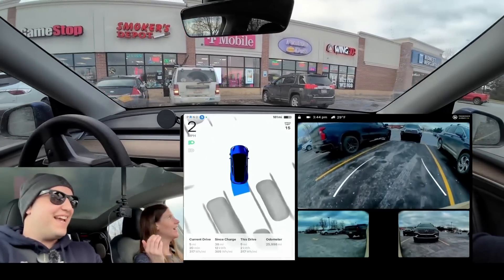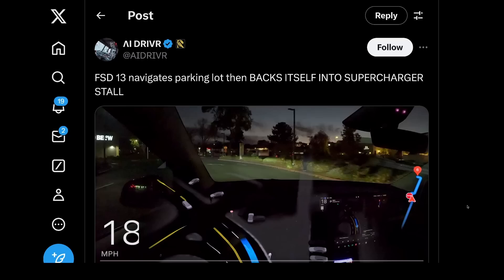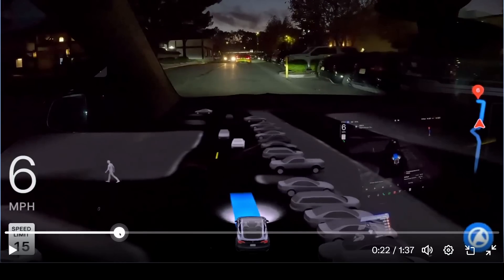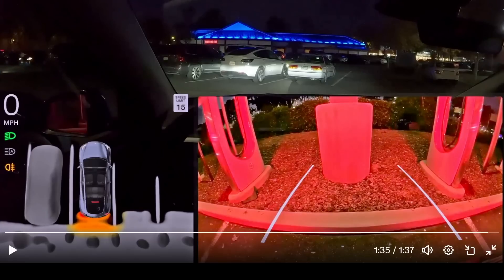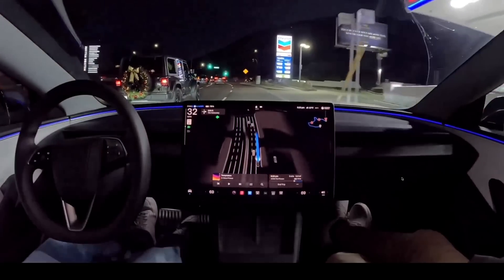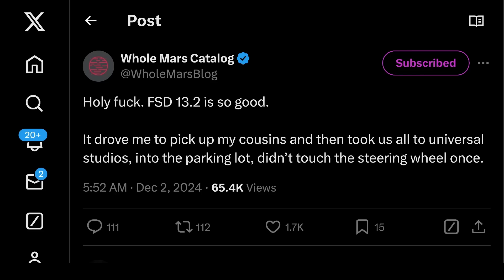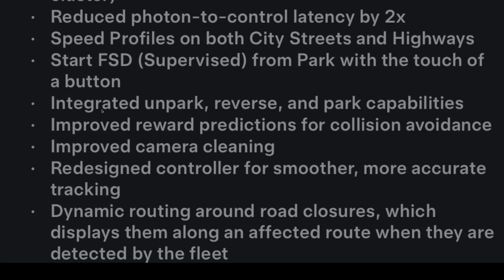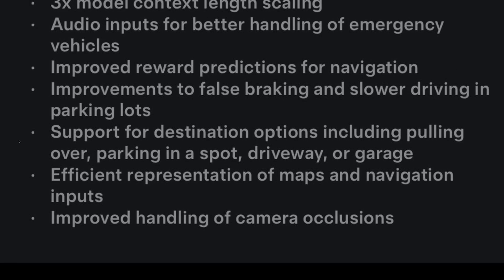“Holy **** it’s good!” - Tesla FSD v13 STUNS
► FREE 1 Yr Supply of Vitamin D + 5 AG1 Travel Packs

Want More Content? Early Access? My Tesla Valuation Model? Check the pinned comment!

◆ AG1 (Comprehensive and Convenient Daily Nutrition) FREE One Year Supply of Vitamin D + 5 Travel Packs

SOURCE
◆ X

TIMESTAMPS

0:00 Tesla FSD v 13.2 STUNS Users - WATCH And Be BLOWN AWAY
13:38 Want More Content? Early Access? Tesla Valuation Model?
13:42 Drink AG1

In this video, “Holy it’s good!” - Teslas FSD 13 STUNS. Tesla Robotaxis are almost here.

As always, in this video I'm just sharing my thinking process and my reasoning. Keep using your own brain. Don't be a sheep.  🐑

Steven

➡ SEND BITCOIN: bc1q386gs0uhzr5l5zatwz5u28t3f729zpsa9p8t0k
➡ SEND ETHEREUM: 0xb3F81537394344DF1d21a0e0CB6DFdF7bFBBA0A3